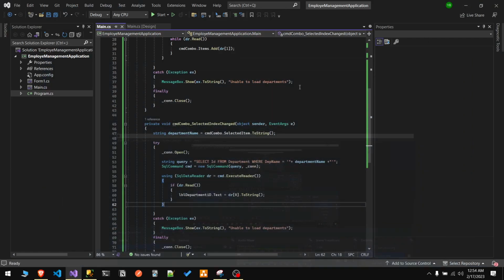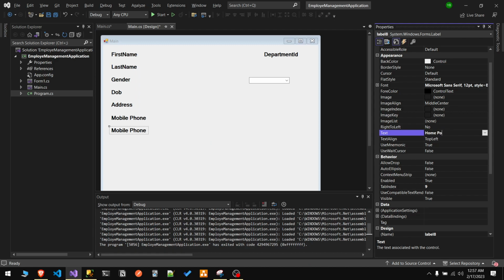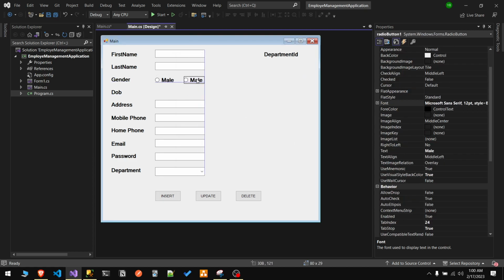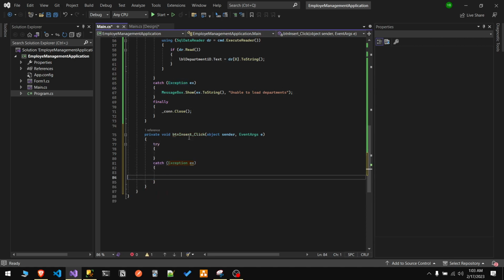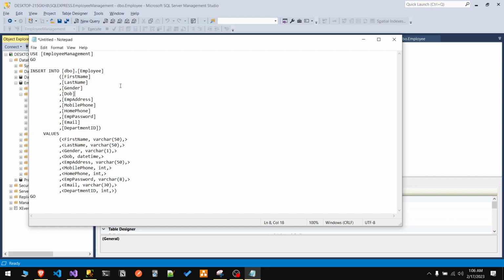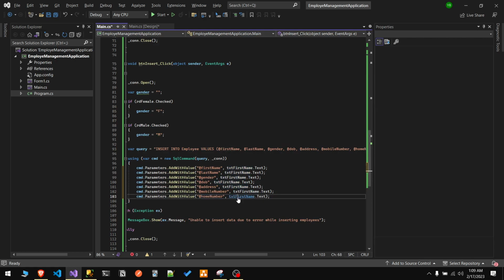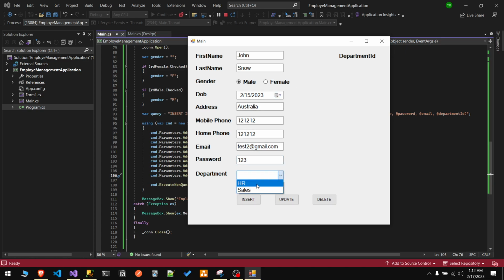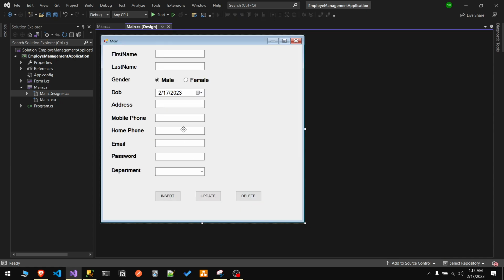Employee Management System (C# Windows Form) Inserting Data: Tutorial 3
Inserting the data of the employees into the SQL database.